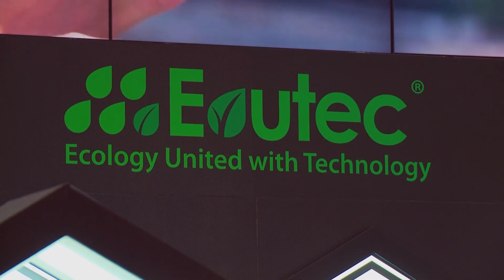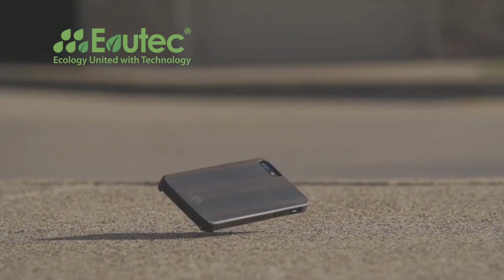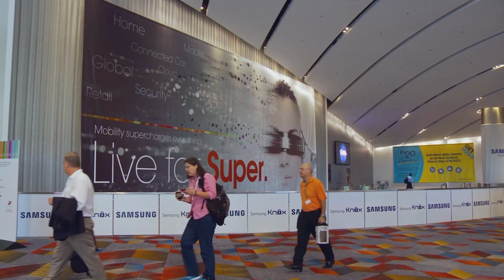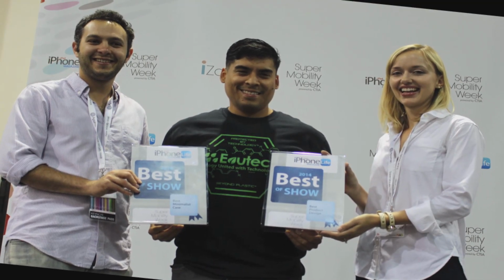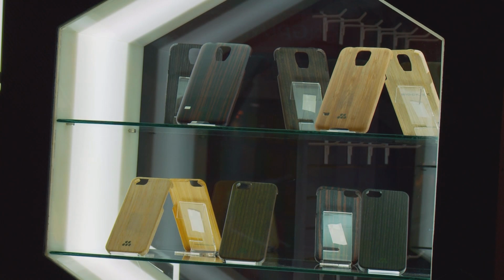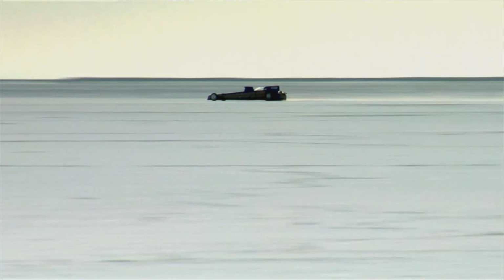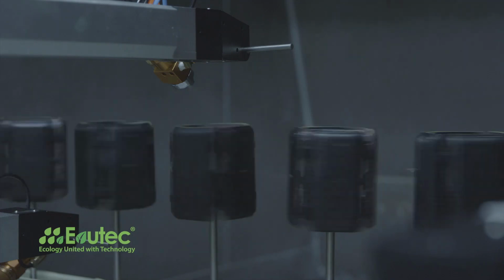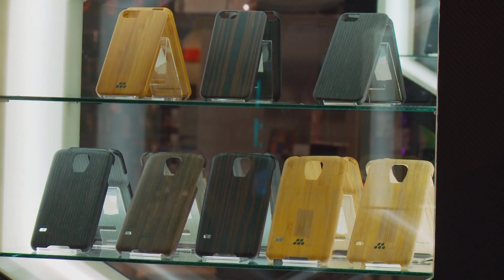Evutec on Trending Today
Consumer spending for portable electronics is rising, and keeping pace with purchases are the ever-growing costs for countless device repairs. While many phone and tablet cases add uncomfortable bulk, Evutec has a solution that provides protection with strength and durability in a stylish, slim and lightweight design.

DuPont™ Kevlar® is an advanced composite material five times stronger than steel (at the same weight), with no metallic properties, hence, no interference with cellular, GPS or WiFi signals. Utilizing an innovative, 6D thermo-forming molding process to shape the outer shell after which each opening is precision laser cut to create what Evutec calls, "the best fitting case on the market.”

While most cases are manufactured from molten plastic, the blend of DuPont Kevlar woven fibers and Evutec's patented Evutouch coating creates a luxurious look and feel that is strong and scratch resistant. The Karbon S and SI Series are among the thinnest, strongest cases on the market with a thickness of only 0.7mm and 1.5mm respectively and a variety of stylish colors.

The Wood Series is made with 100% real, eco-friendly, FSC certified mixed wood veneers combined with Dupont Kevlar woven fibers that feature the natural look and feel of wood with the protective power of Kevlar.

Evutec has applied their vast original equipment manufacturing and material application knowledge to create a line of products that are smart, sleek, and sophisticated. Tune in to Trending Today for an inside look at the latest in protective case technologies.

To learn more visit evutec.com.